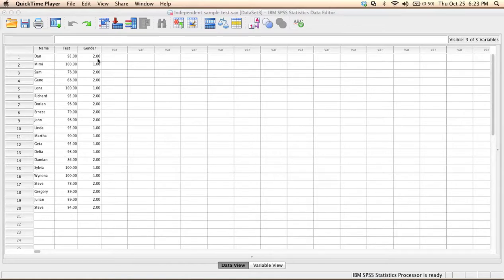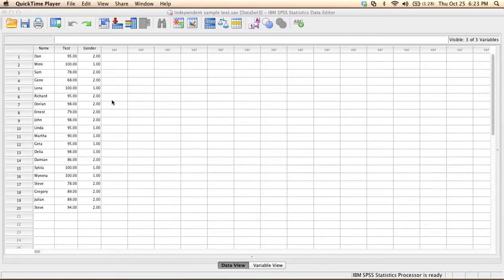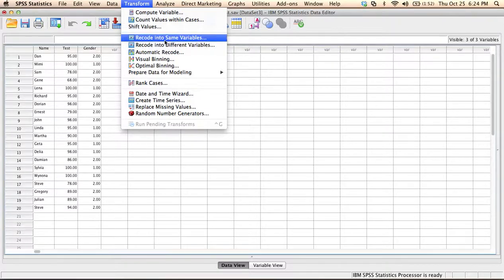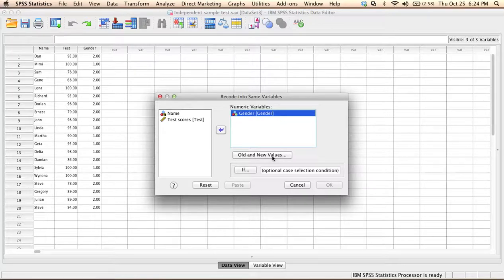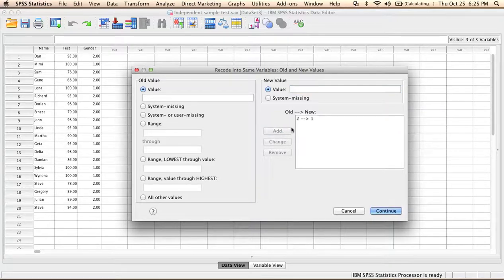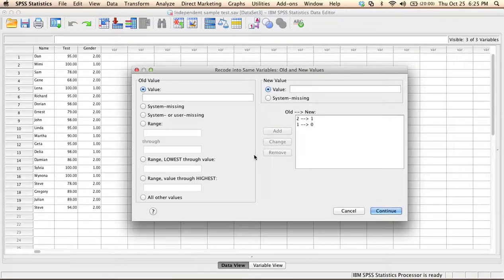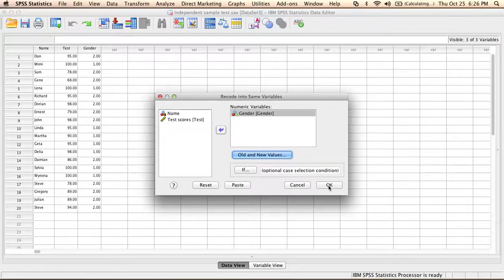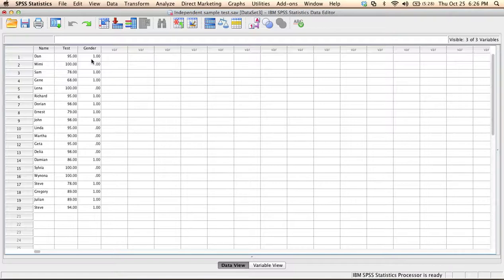SPSS: Recoding Variables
This video shows how to recode a variable into the same variable in SPSS.